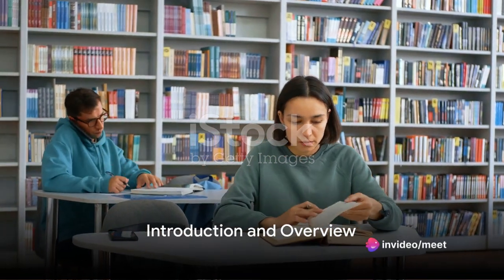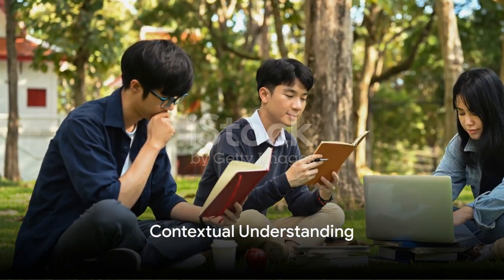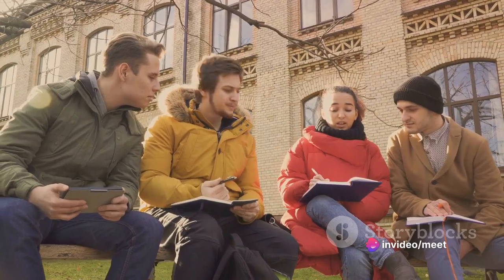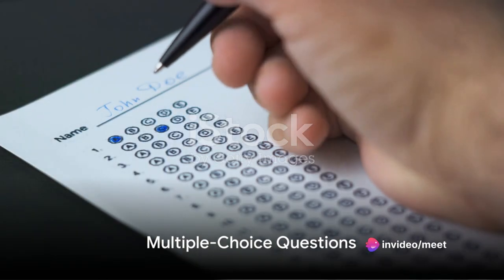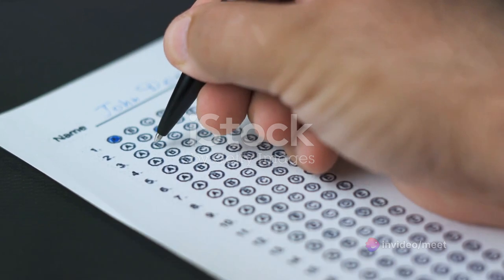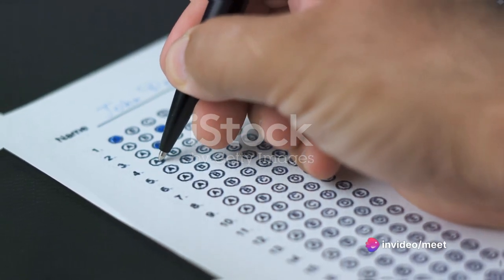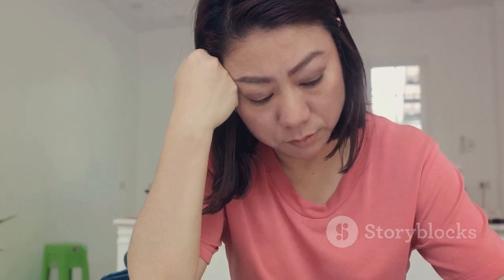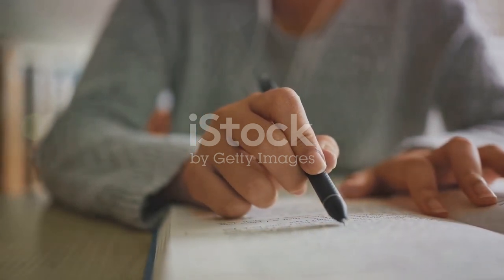Master the IELTS Reading Exam: Essential Skills & Strategies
Are you struggling with IELTS reading? Don't worry, we've got you covered! In this video, we will guide you through essential reading skills and strategies that guarantee exam success. From effective time management techniques to tackling different question types, we'll equip you with the tools you need to ace the IELTS reading section. Watch till the end for valuable tips and tricks that will boost your confidence and maximize your score. Don't miss out on this crucial guidance - hit play now!

OUTLINE:

00:00:00 Introduction and Overview
00:00:10 Skimming and Scanning
00:00:23 Contextual Understanding
00:00:35 Identifying Passage Structure
00:00:47 Expanding Vocabulary
00:01:00 Multiple-Choice Questions
00:01:15 Effective Time Management
00:01:27 Consistent Practice
00:01:40 Reviewing and Analyzing
00:01:51 Conclusion
dear sir , do not give copy right because your view give free food to homeless and illness people .If have some objection pls contacts us with email This channel content related with english , english speaking improvements,how to ielts writing along with powerful vocabulary and listening test for to improve the listening skills. English speaking vocabulary for people who want to improve and learn English speaking skills.